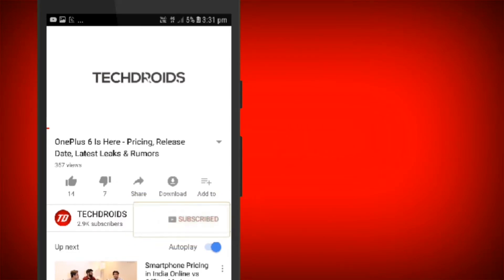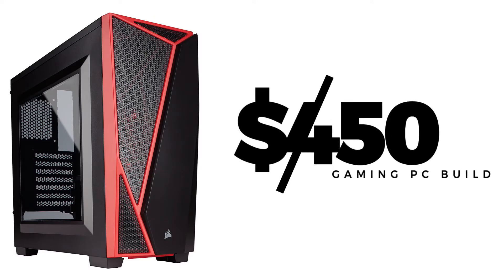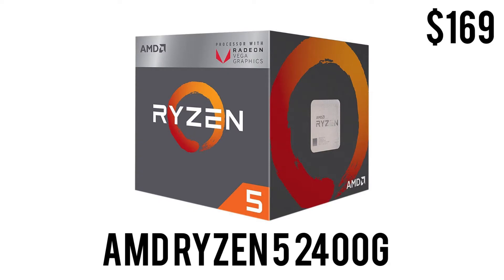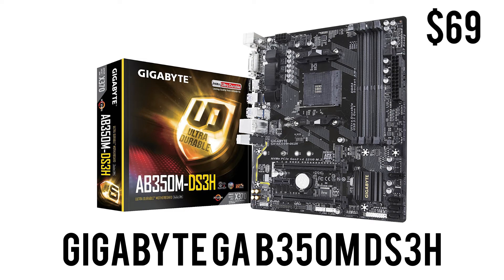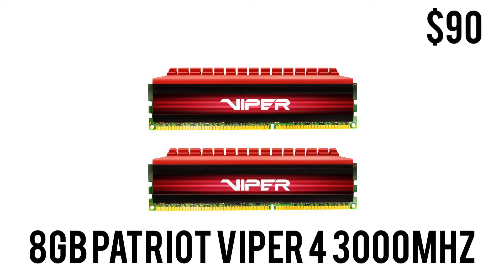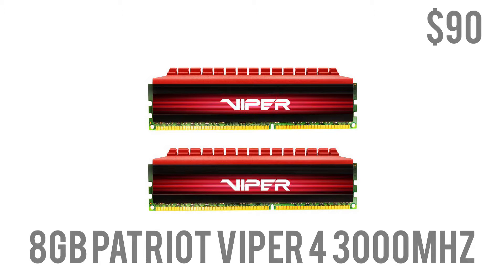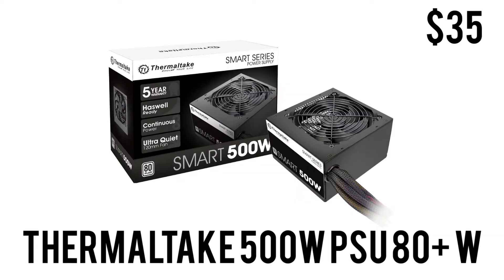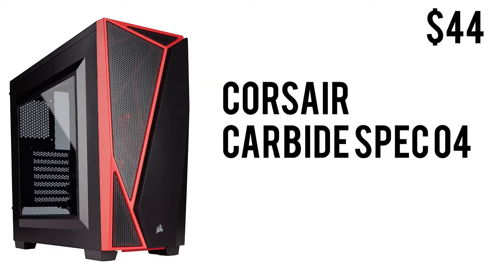$450 RYZEN 5 2400G GAMING PC BUILD 2018 - BEST BUDGET GAMING PC!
Here it is The Best $450 Gaming PC Build of 2018 featuring the New AMD Ryzen 5 2400G APU With onboard Vega Graphics!

This $400 Gaming PC Should be able to play all the Modern Games @ 1080P 60FPS. This is can also edit Videos and do a whole lot more. Never the less its the Best $450 Gaming PC Build for 2018.

Also in this Video i will take you over the AMD RYZEN 2400G Gaming Performance, Benchmarks, Overclocking and more.

The Ryzen 5 2400G should be able to play PUBG, Fortnite, CSGO, GTA 5 and all the modern Games without a problem.

Parts Links! (Amazon US)

Optional Parts!
SSD 120GB
SSD 240GB
GTX 1050
RX 560

2015-18 © TMG™ TECHDROIDS is a participant in the in the Amazon US Associates Programme & Amazon Services LLC Associates, an affiliate advertising programme designed to provide a means for sites to earn advertising fees by advertising and linking to Amazon.com.